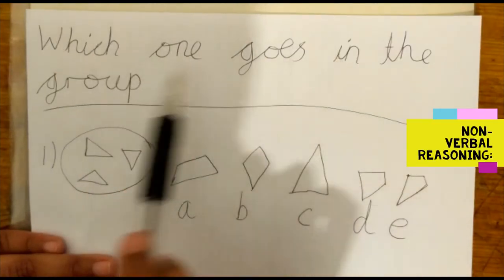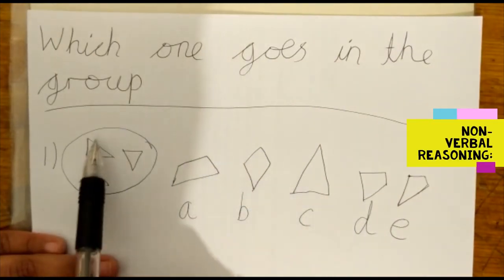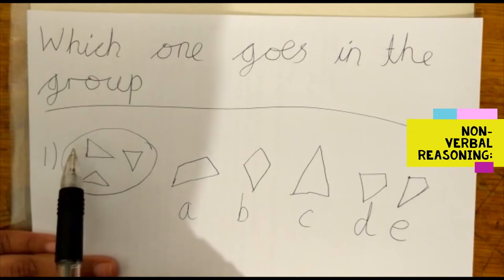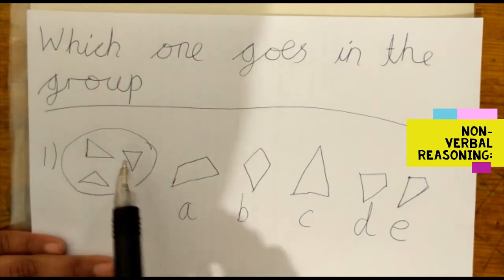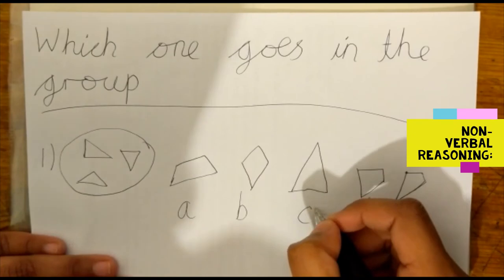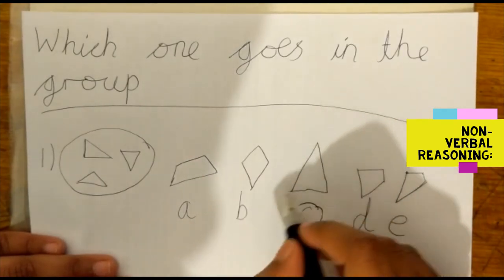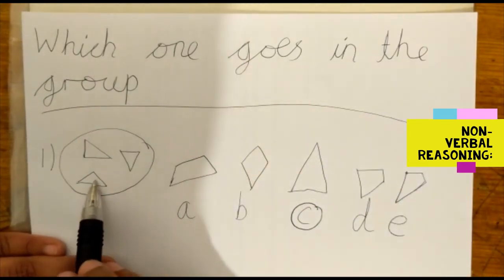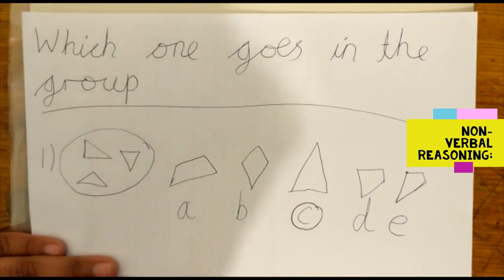Non Verbal Reasoning group the same shape